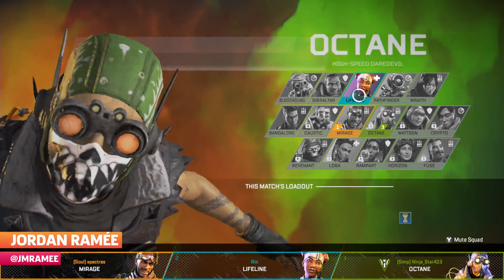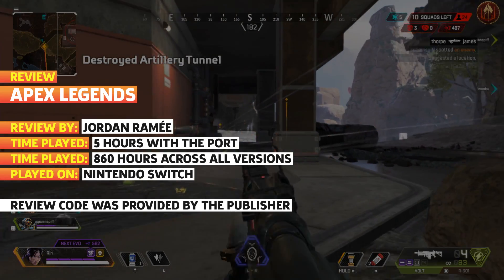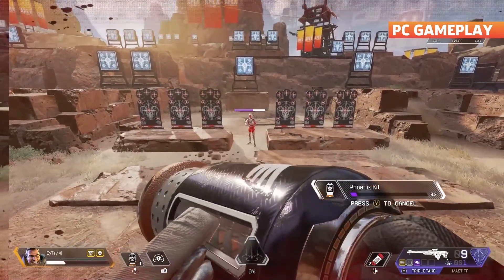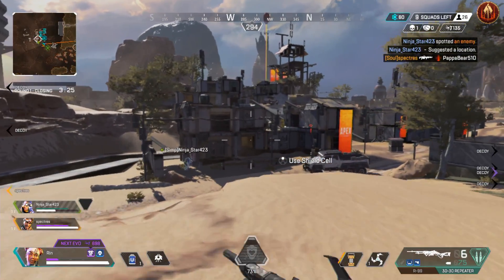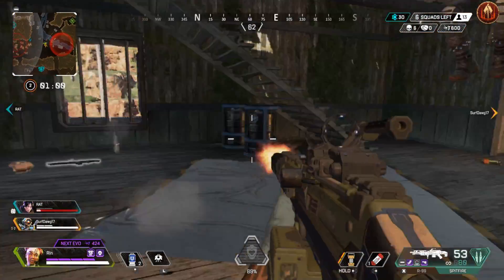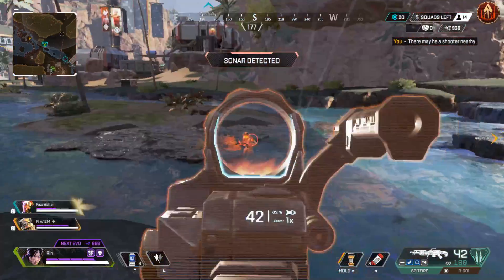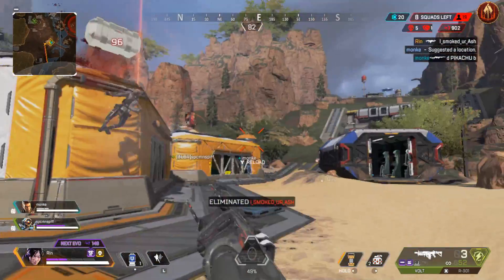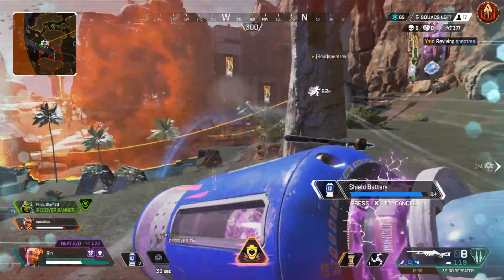Apex Legends Nintendo Switch Review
Apex Legends continues to be a superb battle royale game, but you do not want to play it on Switch unless that's your only option.

Jordan has put 860 hours into Apex Legends on Xbox, PlayStation, and PC. He played the game on Switch for another five hours for this review, using a code provided by PR to unlock 11,500 Apex Coins.